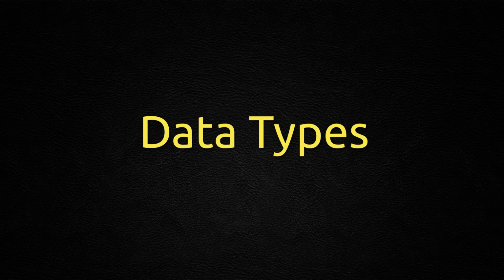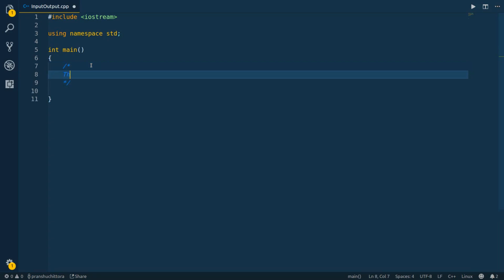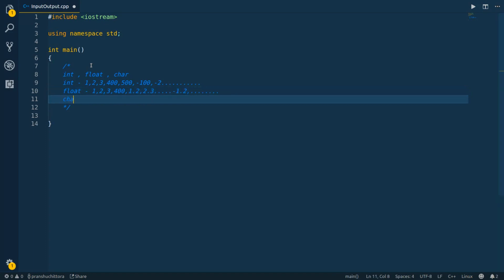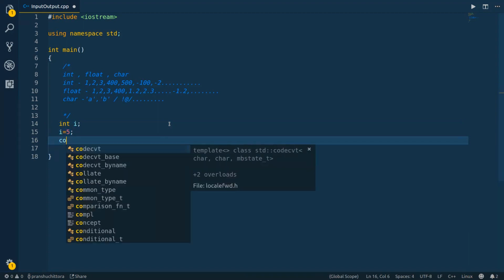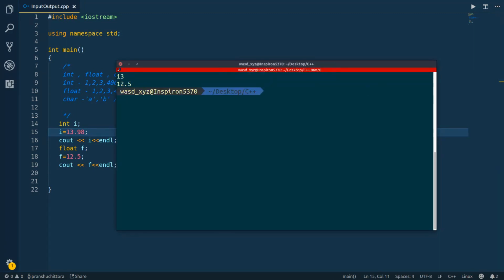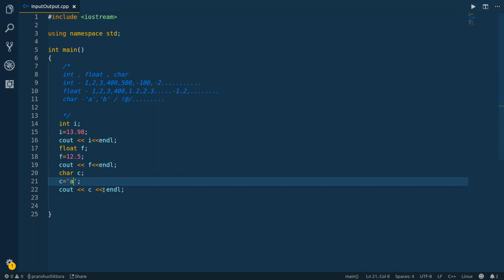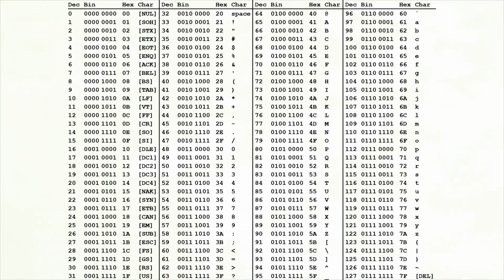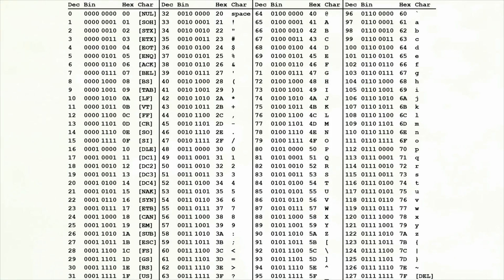What are Data Types ?? C++ tutorial | Programming Simplified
Data types are the basic building block of any program. And having a sound knowledge about them is quite necessary. In this video I will help you understand the need of data types , what they are and how to implement them in a real program.

Data types covered in this video are
- Integer (int)
- Floating point numbers (float)
- Character (char)

Other important data types
- Booleans
- Double
- String
- Void